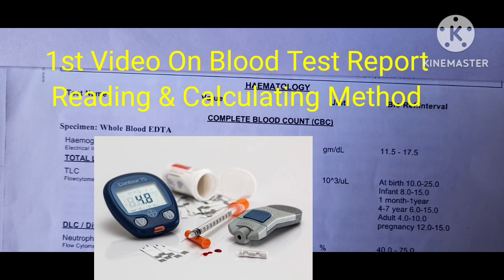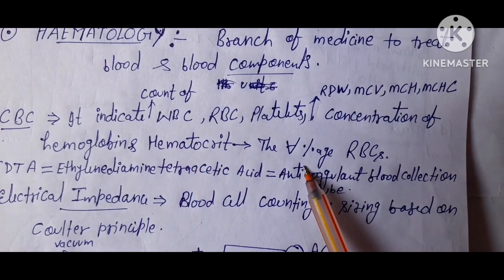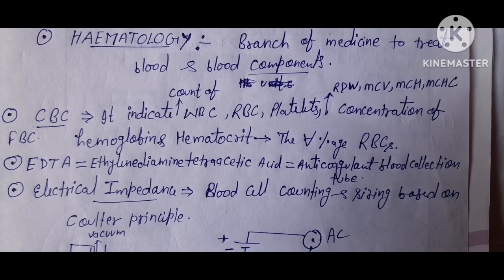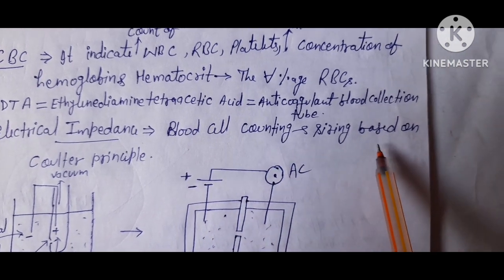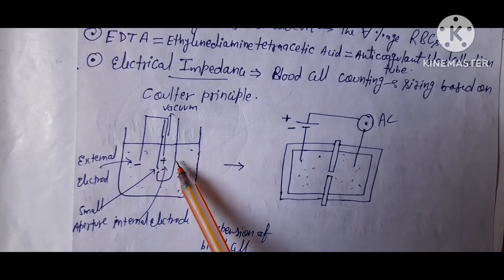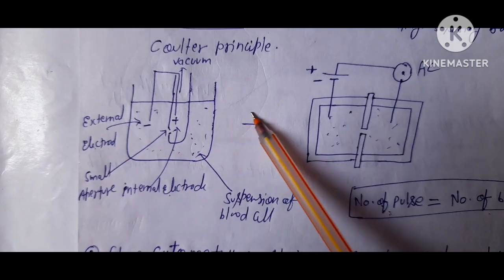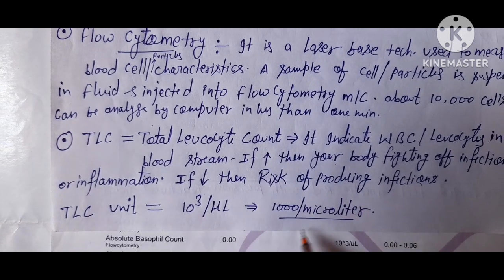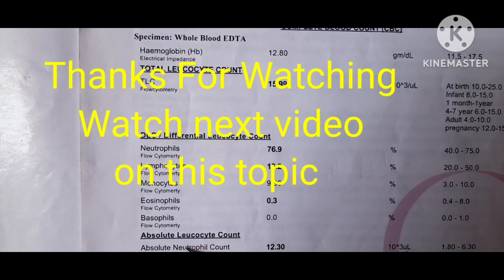1st Video On Blood Test Report Reading & Calculating Method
1st Video On Medical Blood Test Report Reading and Calculating Method